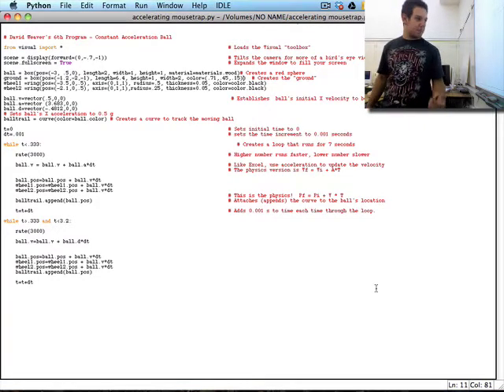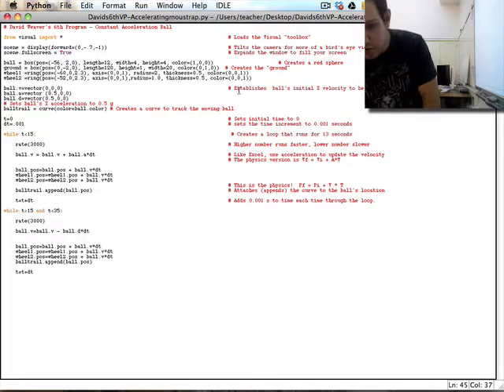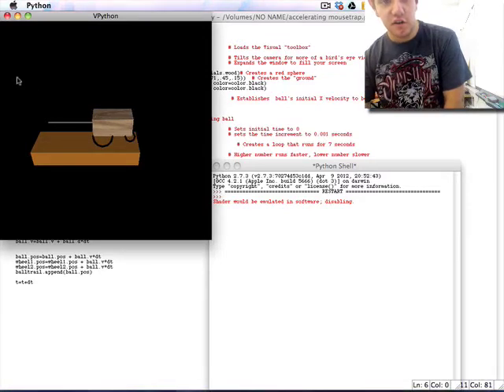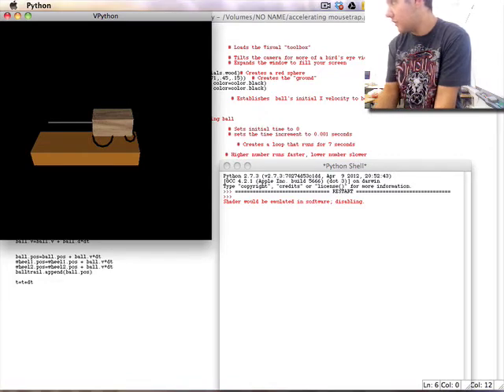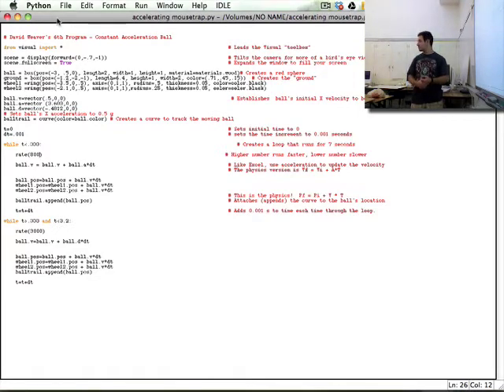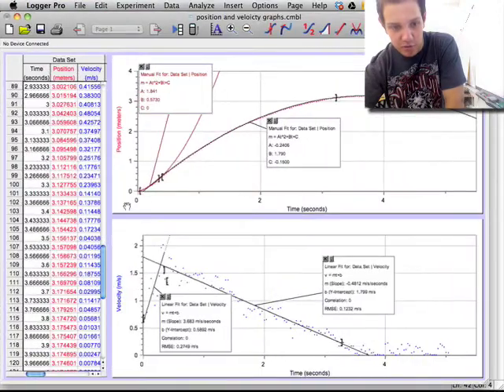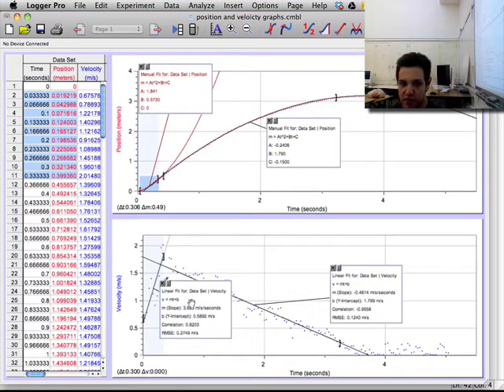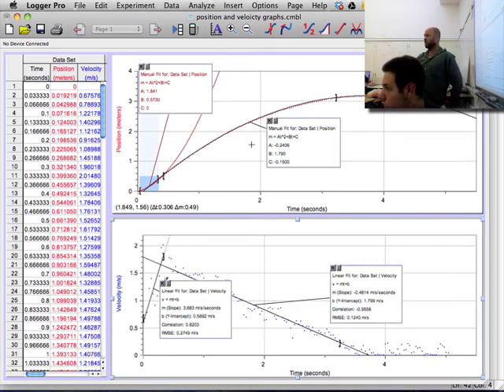Jacob's Vpython Tutorial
Jacob Explaining how to use Vpython to model your Mousetrap Car with code and physics equations